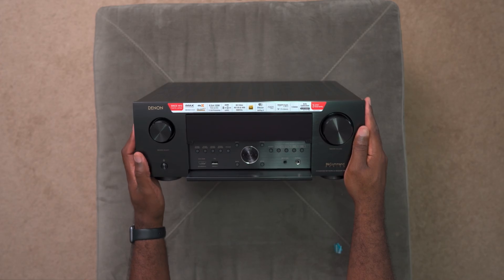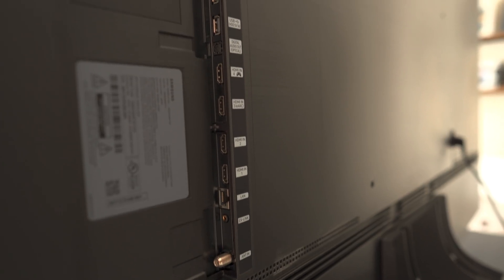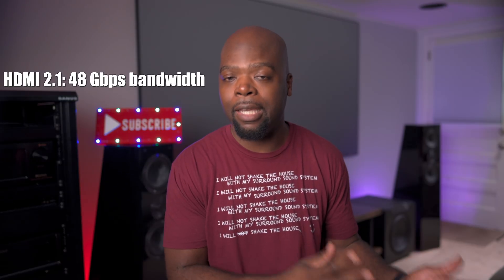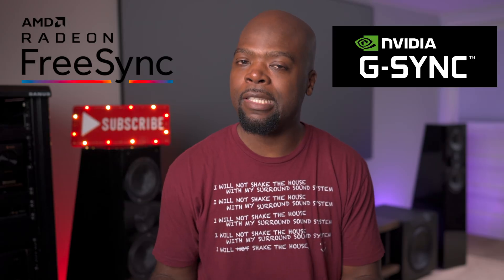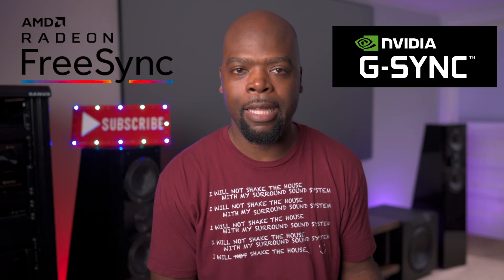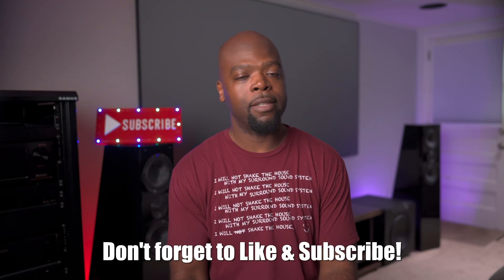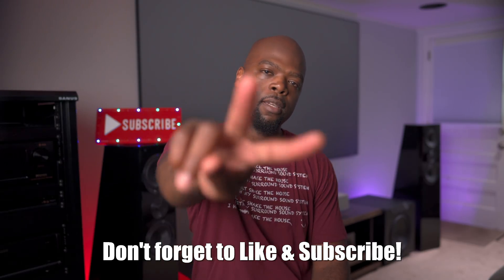HDMI 2.1 Features Explained | Which Features Matter For your NEXT TV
In this video we go over the features of HDMI 2.1 which will have the biggest impact on your experience.

PRODUCT LINKS:

2020 TCL 6-Series 4K HDR TV
2020 TCL 5-Series 4K HDR TV
2020 Hisense H8G 4K HDR TV
2020 Samsung Q80T 4K TV
2020 LG CX OLED TV
2020 Samsung Q800T QLED TV

4K HDR TV
SVS SB3000 Subwoofer:

What I use to make 4K HDR Videos:

My Camera
My Go to lens
My all around lens
My other prime lens
My Recorder
The Tripod I use
Off-camera Mic
My audio Recorder
Studio light
Soft box